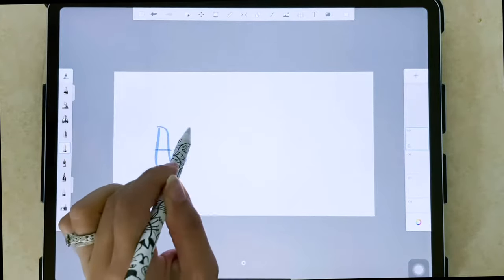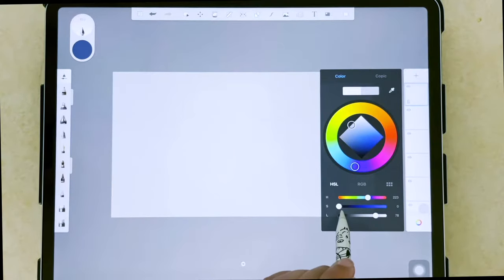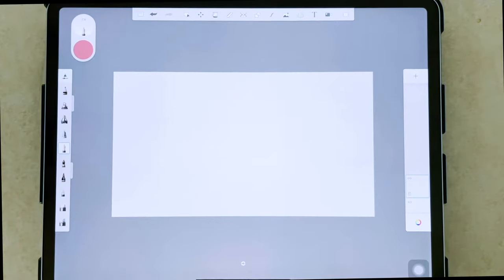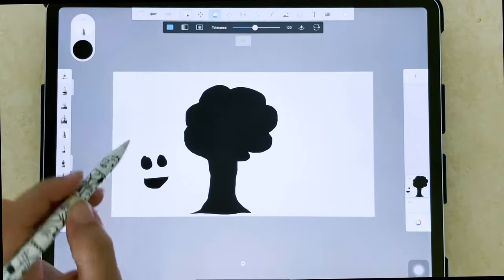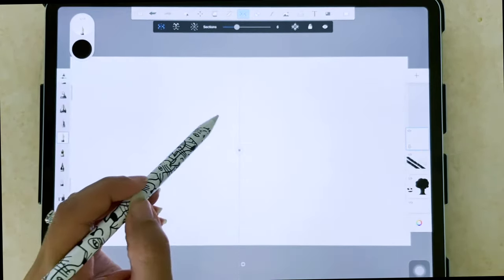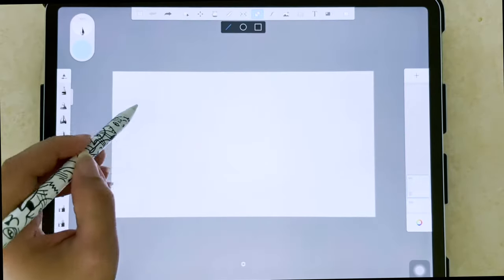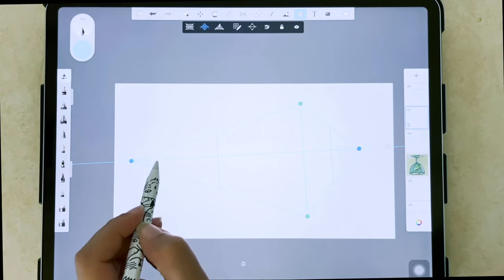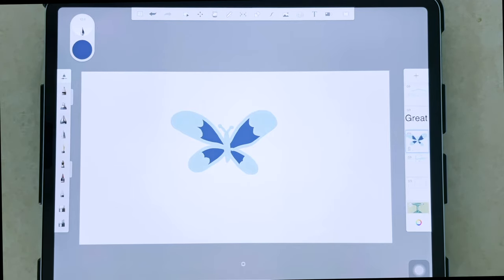How to Use Autodesk Sketchbook App for iPad - Beginners Sketchbook Inc Tutorial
An Autodesk Sketchbook Tutorial on iPad plus time lapse recording feature!
I hope the chill energy vibes well, I was under the weather when I made this so it lacks the excitement and high energy of my other videos 😅

TABLE OF CONTENTS:
Intro: 00:00
Brush Menu: 00:15
Layers Menu: 00:45
Color Menus: 00:58
Background Editor: 01:52
Layer Functions: 02:25
Copy Paste Duplicate: 03:30
Scaling: 03:55
Flip Canvas: 04:18
Top Toolbar: 04:31
Edit Undo: 04:55
Selection Tools: 05:40
Transform Tools: 06:22
Rulers: 06:57
Symmetry Tools: 08:08
Shapes & Predictive Stroke: 10:13
Importing an image: 10:34
Perspective Tools: 10:49
Text Menu: 12:38
Timelapse Recording: 12:52
Minimalist Workspace: 13:33
Final Thoughts: 14:00